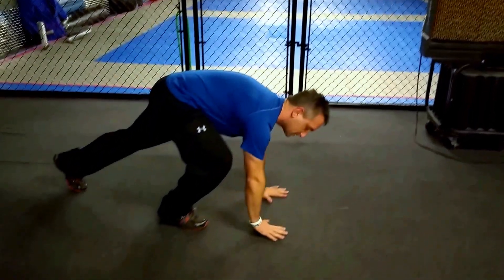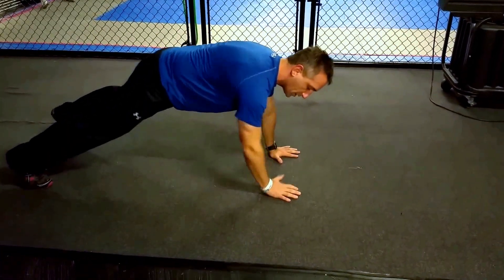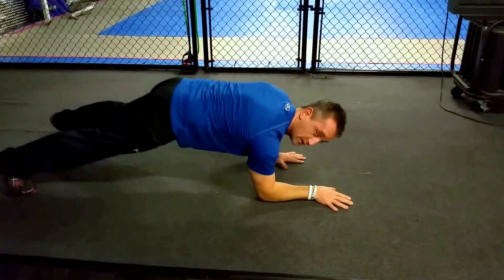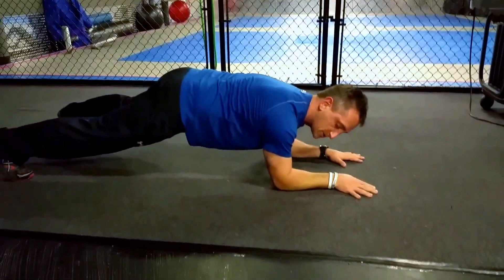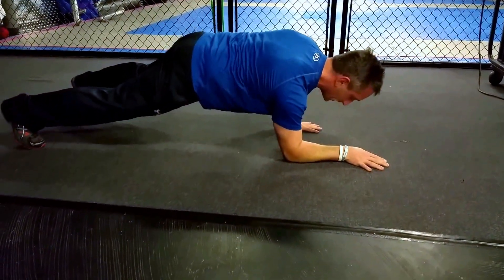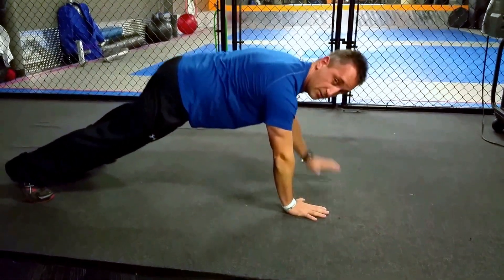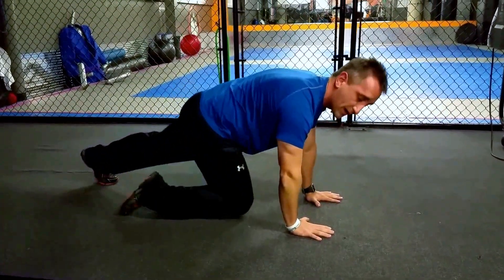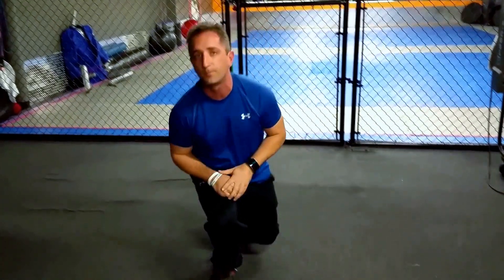Improve your pushups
Start with a plank position or the top of a push-up and lower down to a plank on your elbows keeping your hips still. Excellent way to prepare your shoulders for the range of motion of a full push-up.